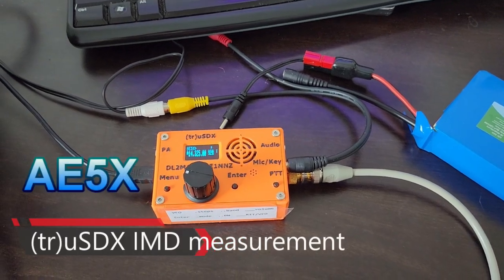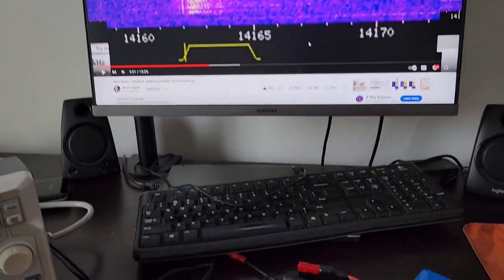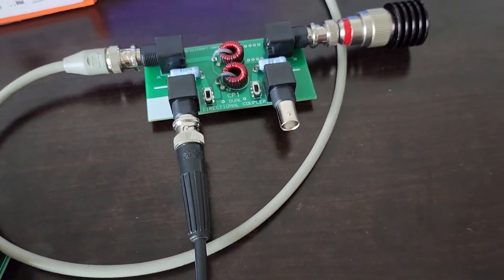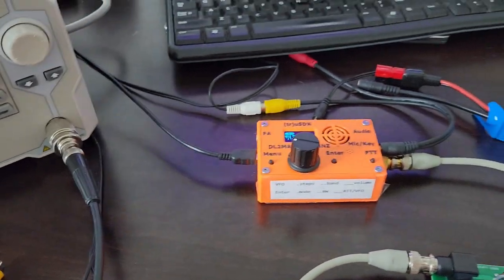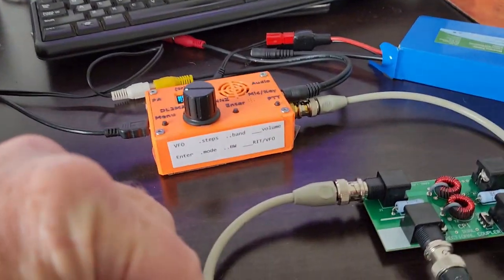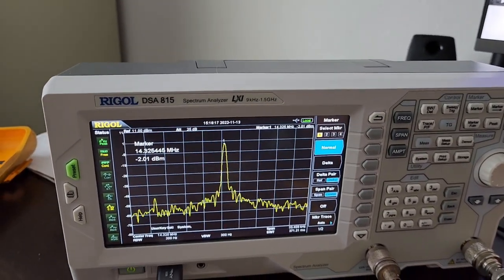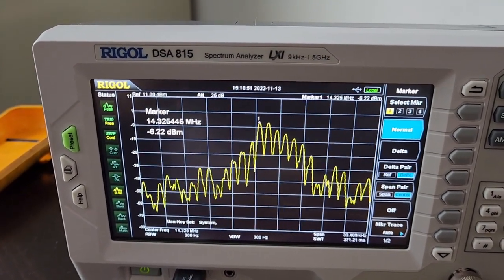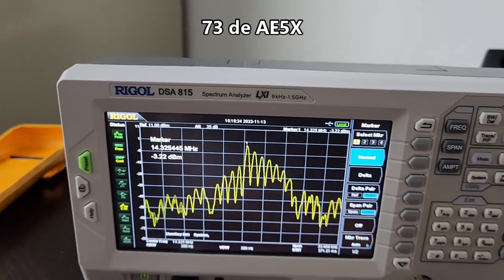truSDX IMD performance